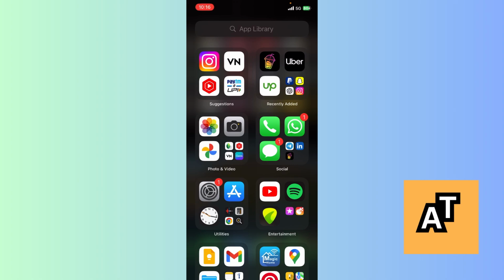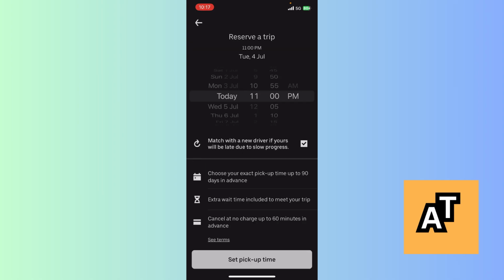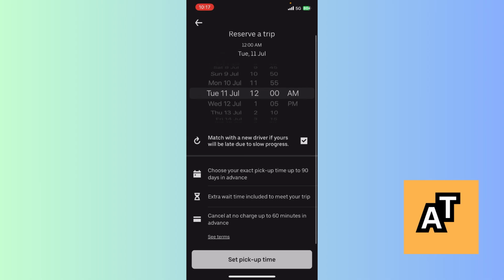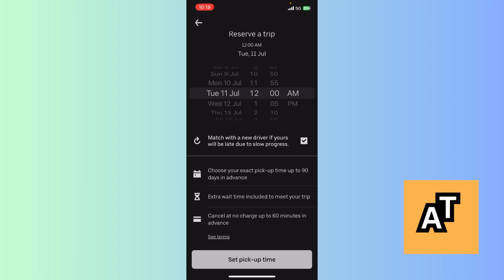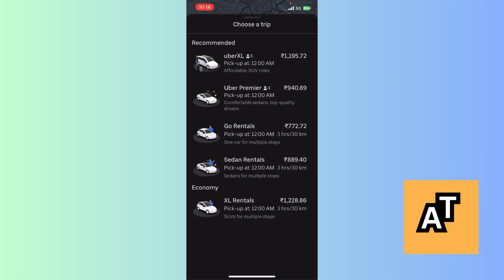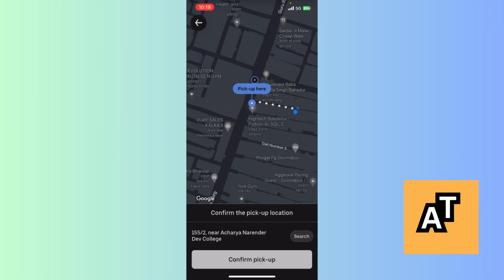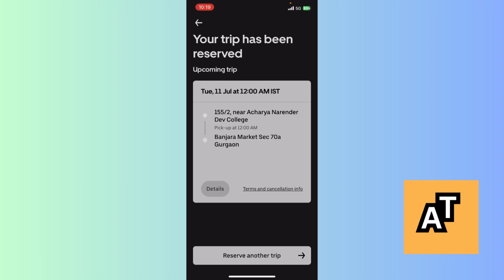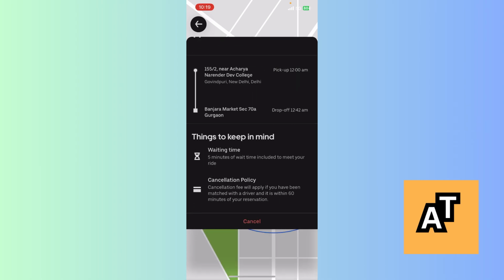How To Pre Book Uber Tutorial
In this video I show you How To Pre Book Uber Tutorial